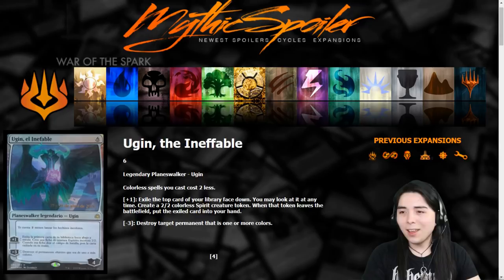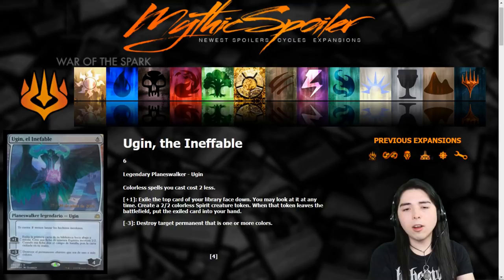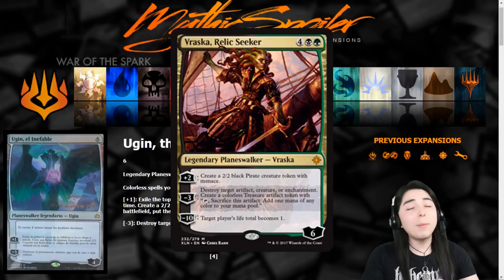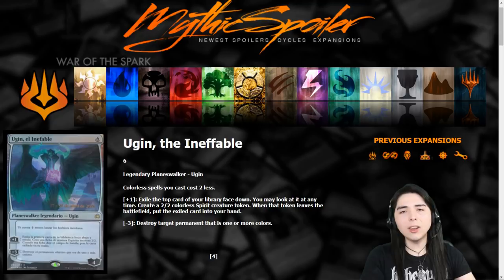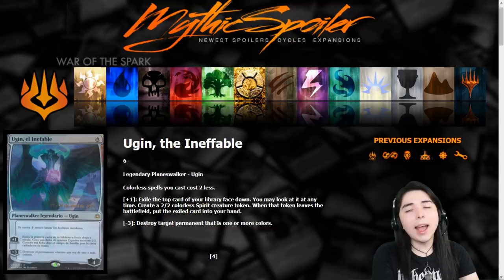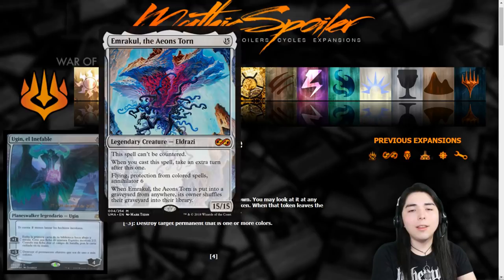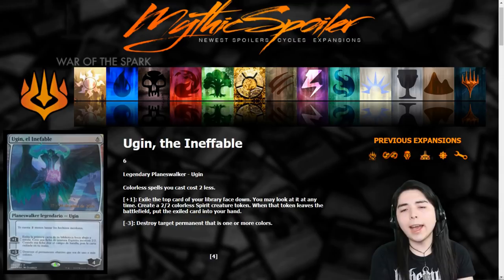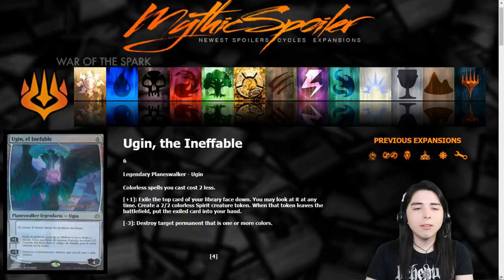War of the Spark Spoiler: Ugin the Ineffable - JANK or DANK?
Is he good? Or nah?